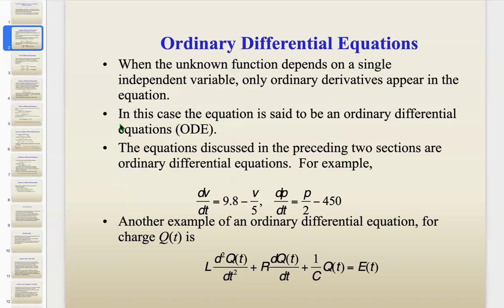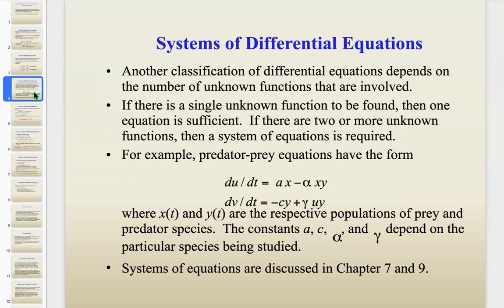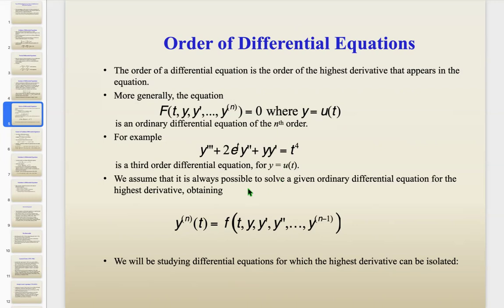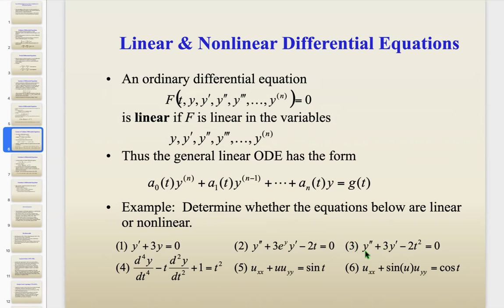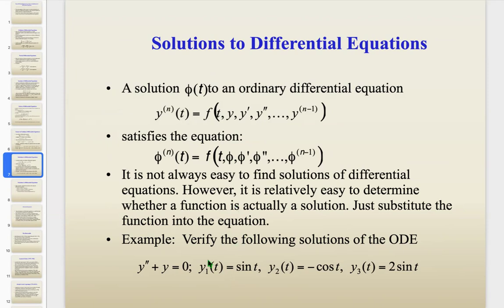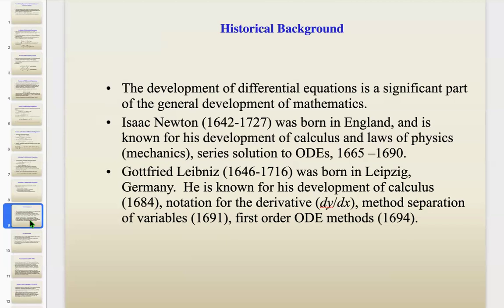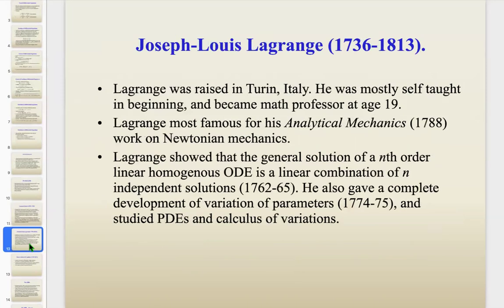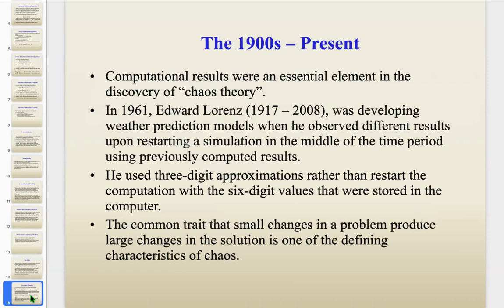Introduction to ODEs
This lecture introduces some of the basic terminology we will need for our course and includes a bit of history of the subject.